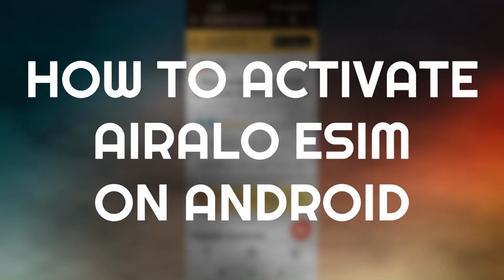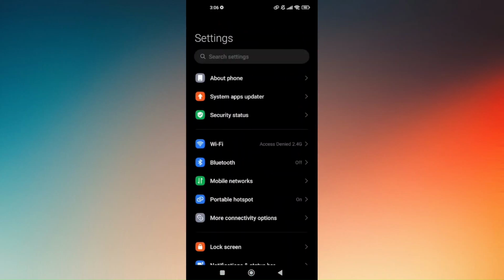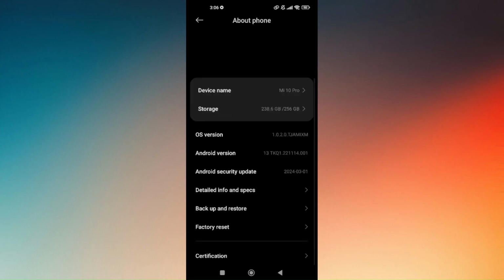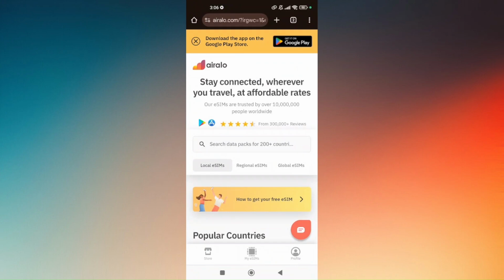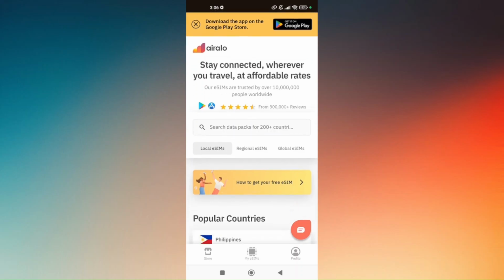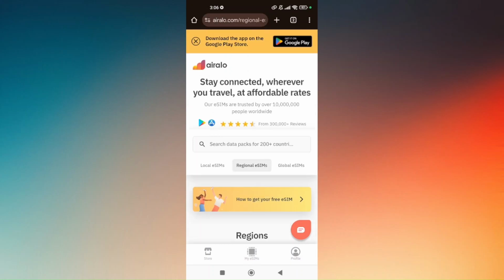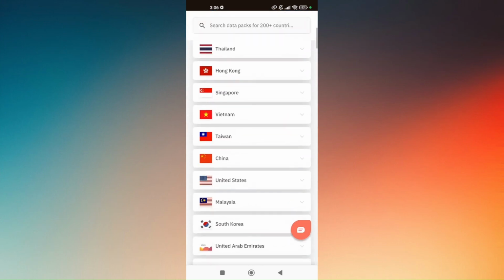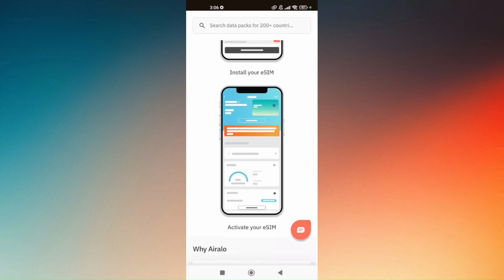HOW TO ACTIVATE AIRALO ESIM ON ANDROID 2026! (FULL GUIDE)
In this video, I am going to show you how to activate your Airalo eSIM on Android in 2026 with a complete step-by-step guide. Whether you are setting up an international eSIM for travel or switching to a digital SIM for convenience, this tutorial will help you get connected quickly.